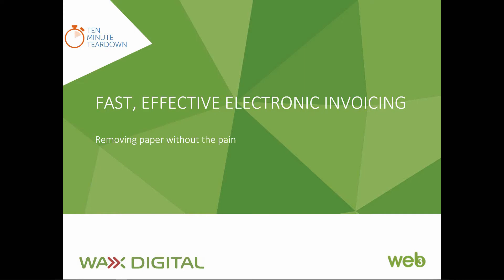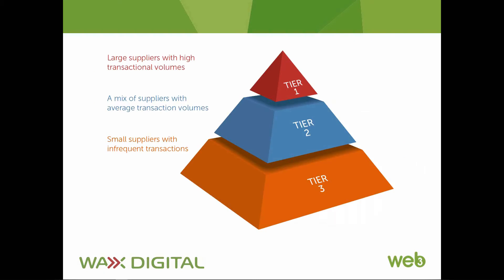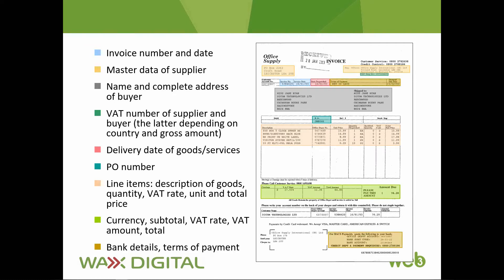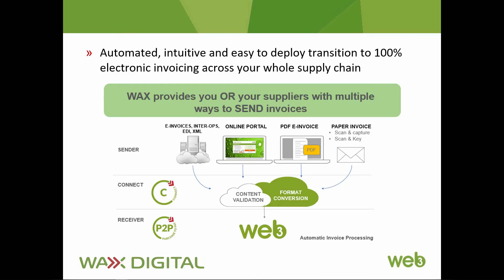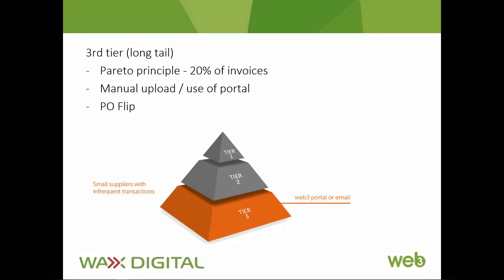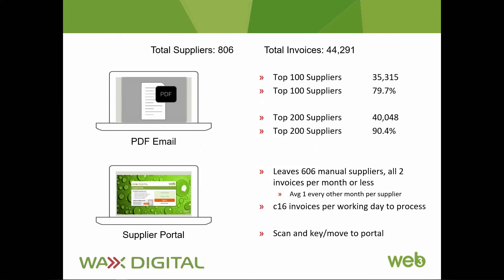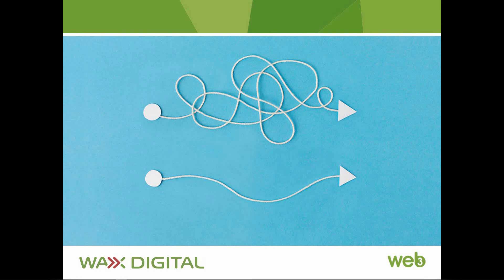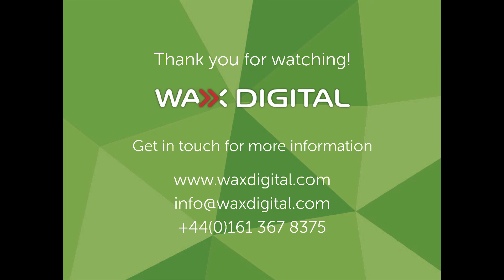Fast, Effective Electronic Invoicing - Removing paper without the pain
In this webinar our Business Development Director, Daniel Ball, discusses the reasons why electronic invoicing fails to deliver on the promise, and how we think you can implement eInvoicing quickly, cost-effectively and without changing all your processes to achieve great results.

Watch the webinar today and see how you can save time and cut costs.